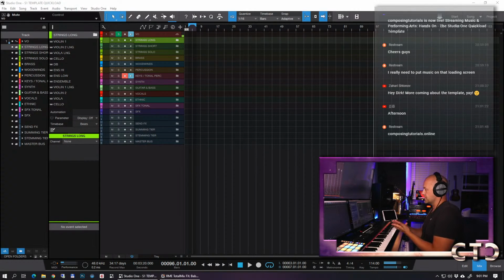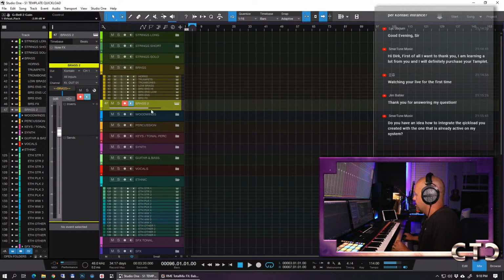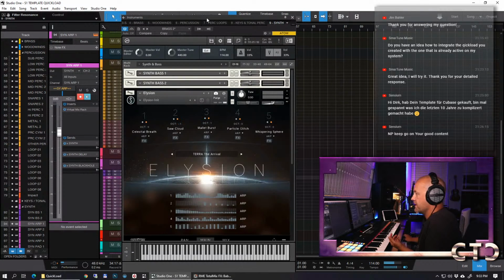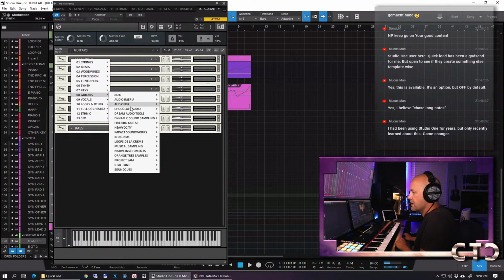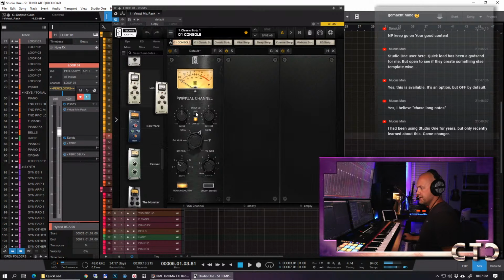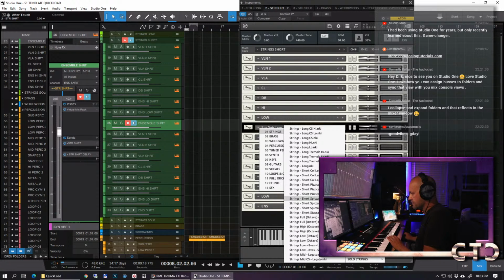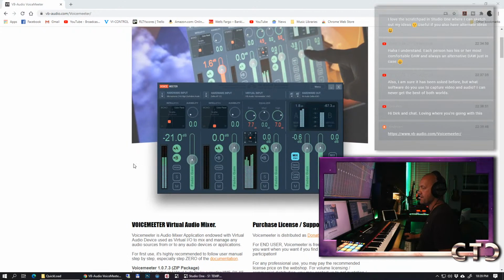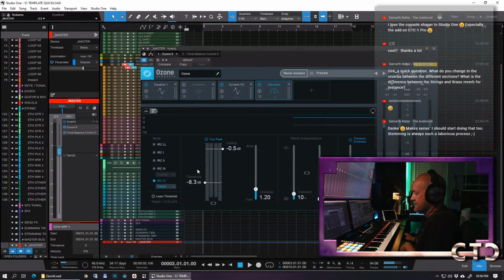Hands On - The Studio One Quickload Template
In todays stream we're taking a look at at the brand new Studio One Quickload template - freshly released

Cheers
Dirk